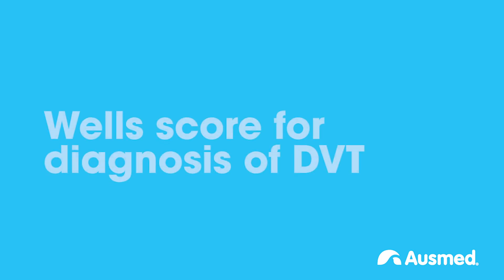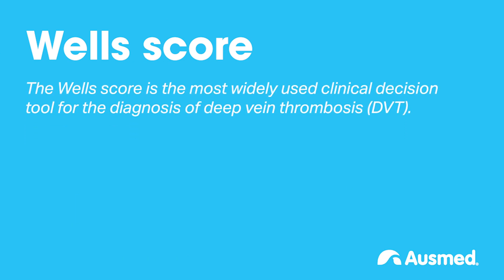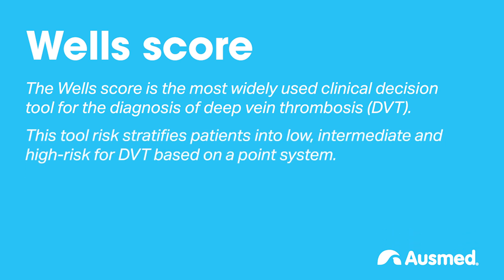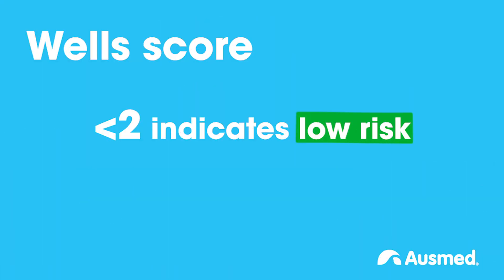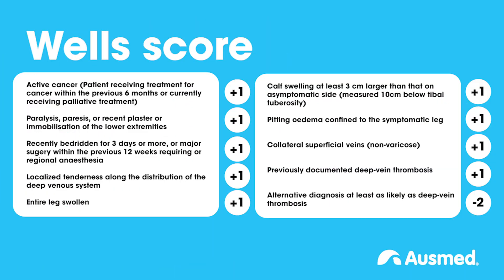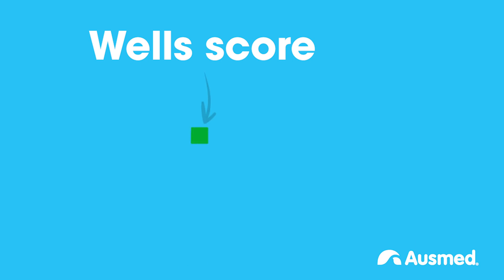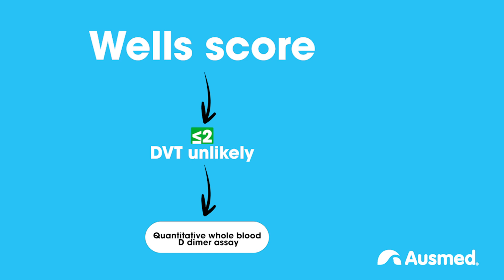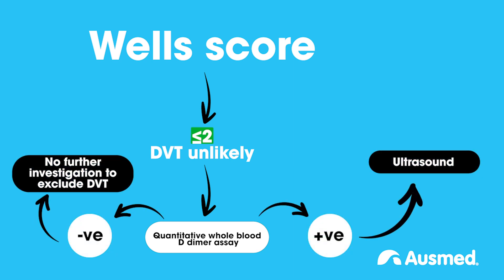Wells Score and DVT Diagnosis | Ausmed Explains...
The Wells score for the diagnosis of a DVT.

The Wells score is the most widely used clinical decision tool for the diagnosis of deep vein thrombosis (DVT). This tool risk-stratifies patients into 'low', 'intermediate' and 'high' risk categories for DVT, based on a point system.

A score of less than two indicates low risk, and above two indicates intermediate/high risk.

The tool assists the clinician in deciding if the patient requires a duplex ultrasound scan to exclude DVT. In patients with a Wells score of less than two, a whole blood D dimer assay should be performed to exclude a DVT safely.

If the D dimer assay is positive they will require a compression ultrasound. A score above two on the Wells score criteria also means the patient requires a compression ultrasound. If positive, treatment for DVT should be initiated.